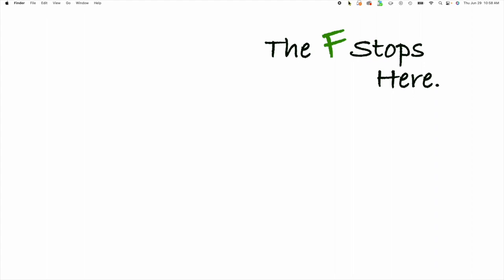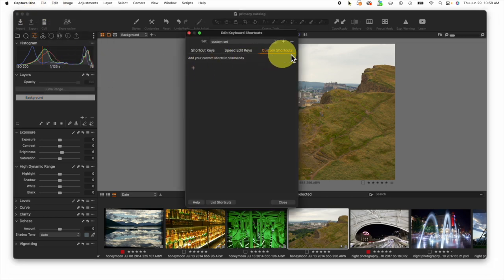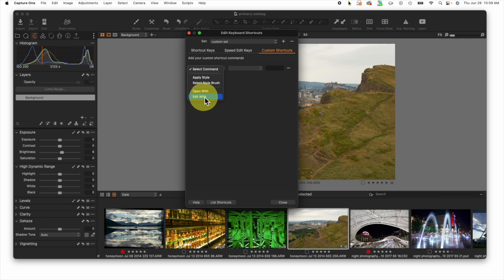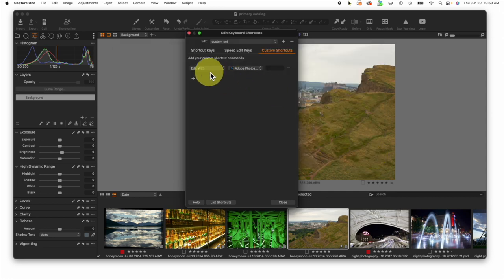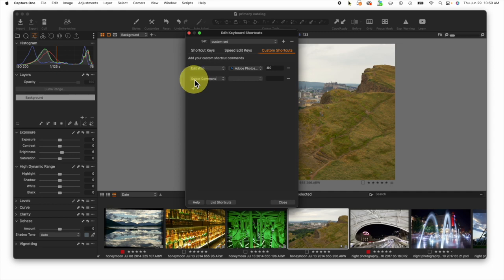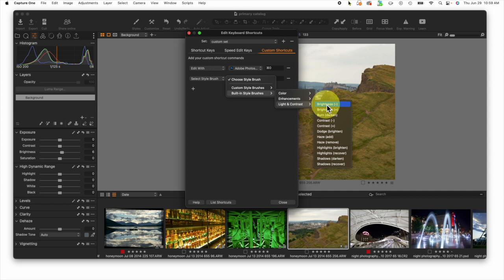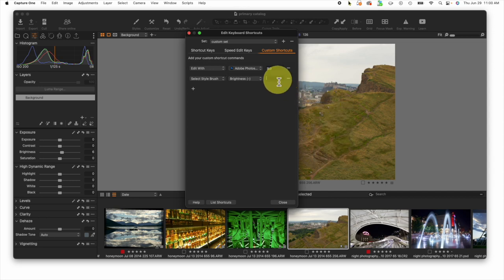Custom Keyboard Shortcuts: Capture One in One Minue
In our final video discussing keyboard shortcuts, we will talk about customize shortcuts. These allow you to apply styles or brushes, or open an image using another software, from a single convenient click. Here we go.